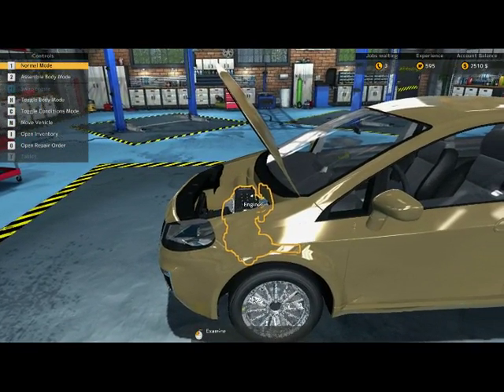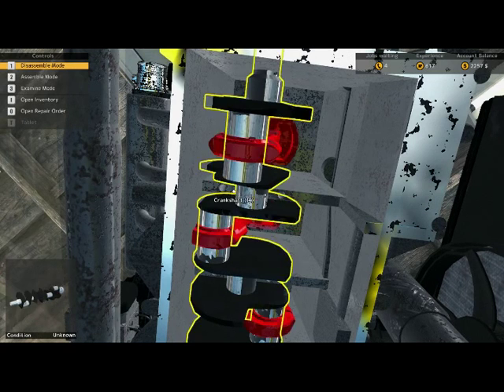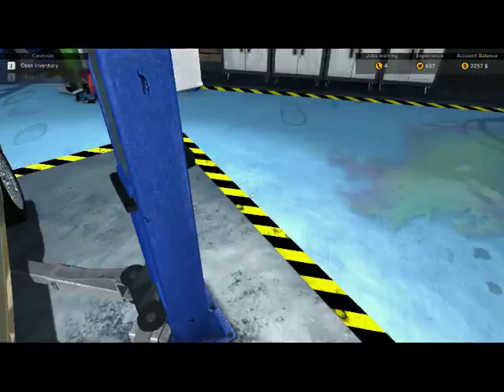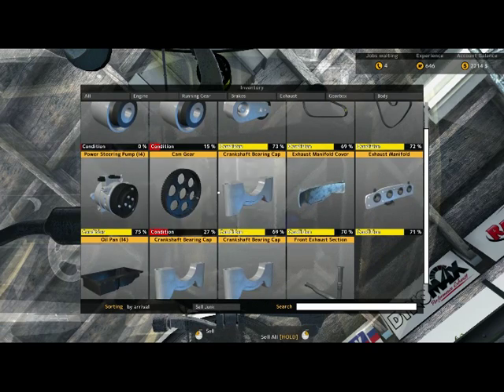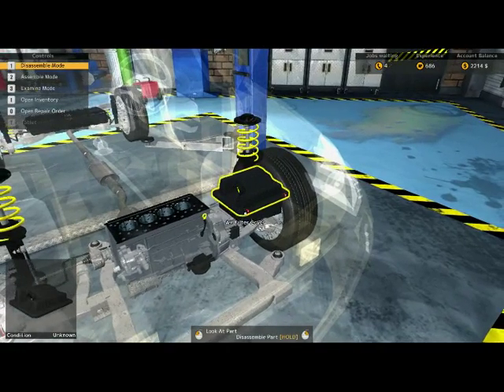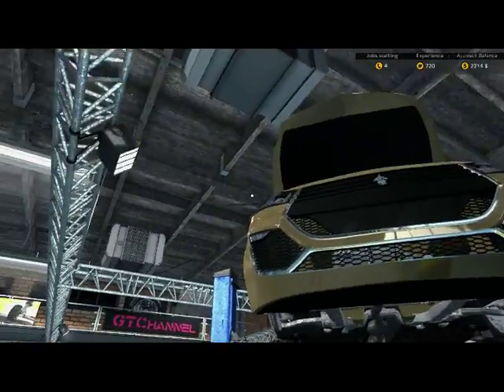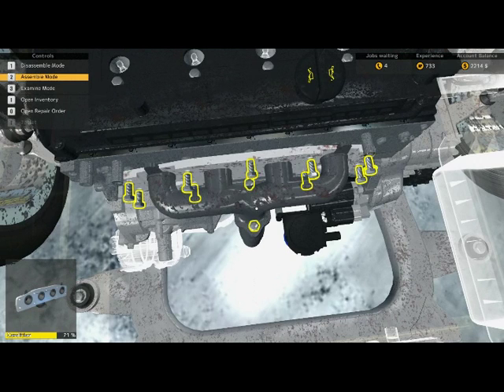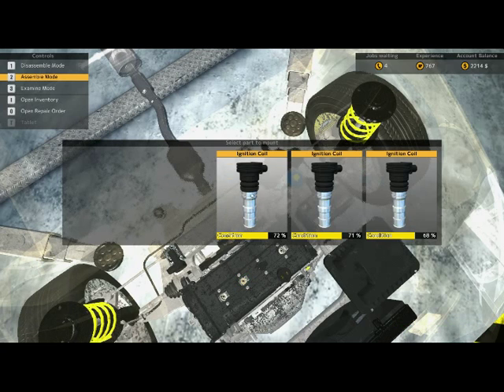Let's Play Car Mechnic Simulator 2015: Episode 6: Camshafts are a B$^#$!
Seriously, these camshaft jobs are awful